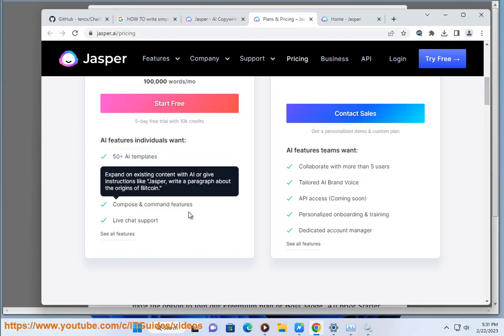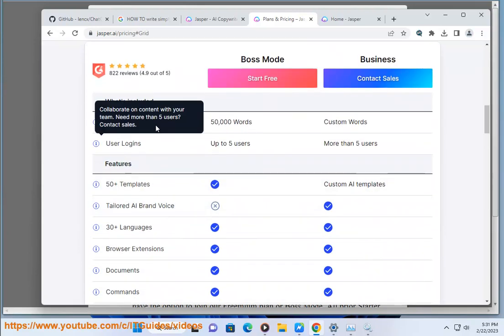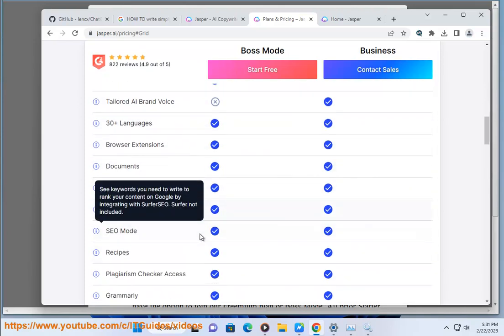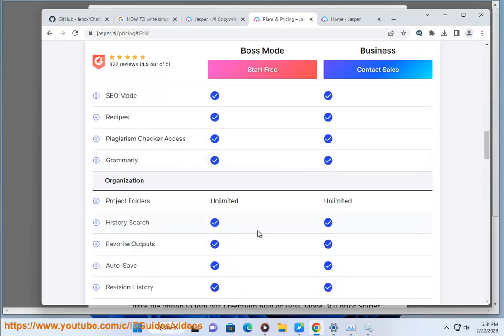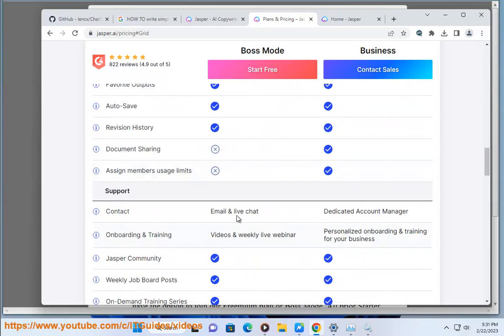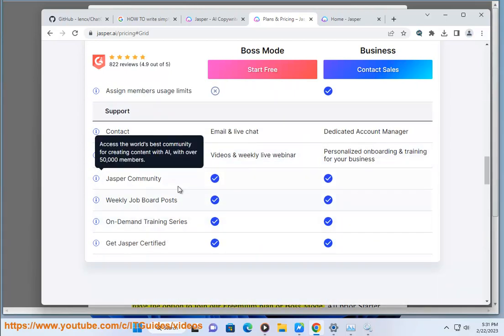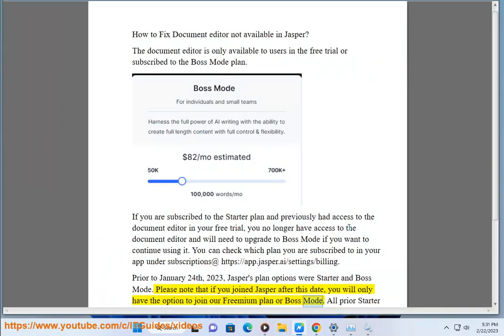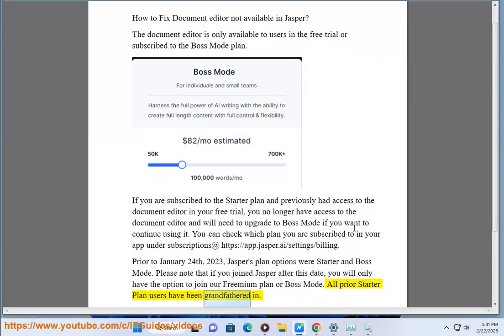Fix Document editor not available in Jasper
Here's how to Fix Document editor not available in Jasper. Hit & try Jasper AI in no time.